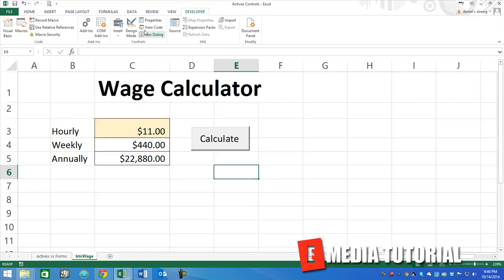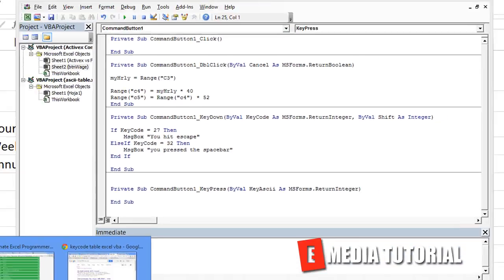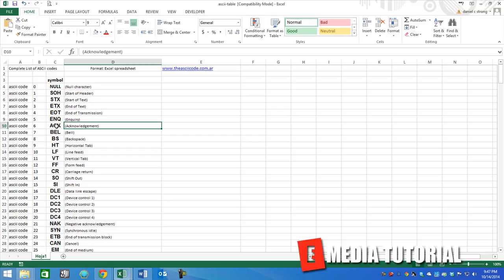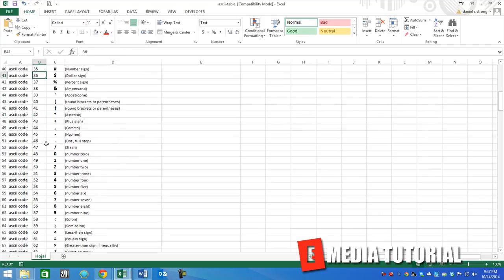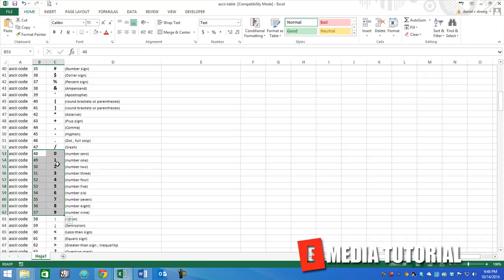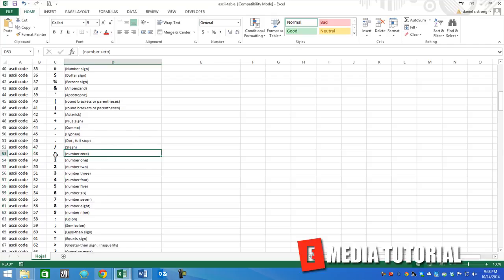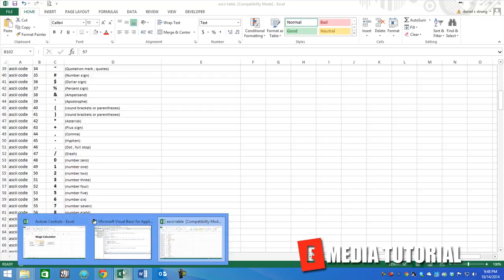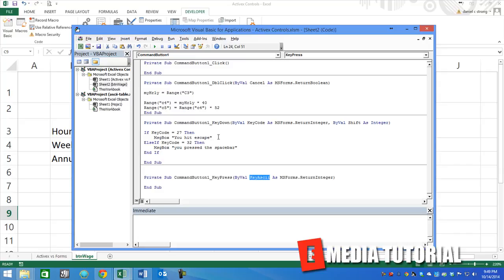Microsoft Excel Visual Basic for Aplications VBA Tutorial 27 KeyPress Event ✓ E Media TUTORIAL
Microsoft Excel Tutorial Visual basic for Aplications (VBA)

e-media tutorial